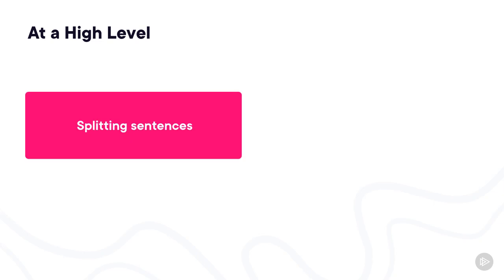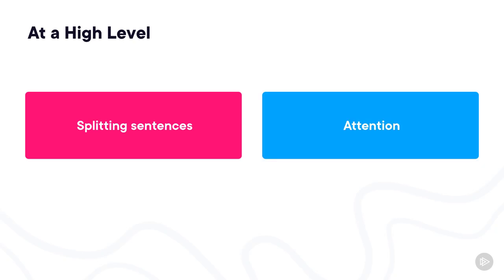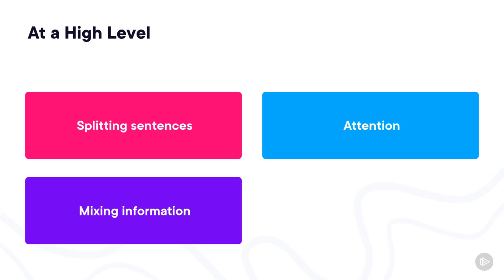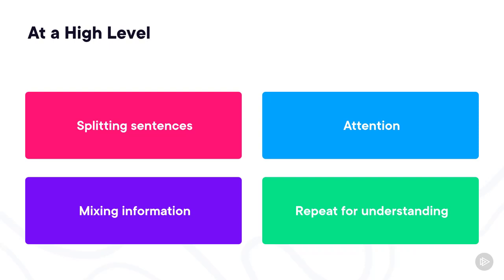8. Transformer Architecture in Simpler Words